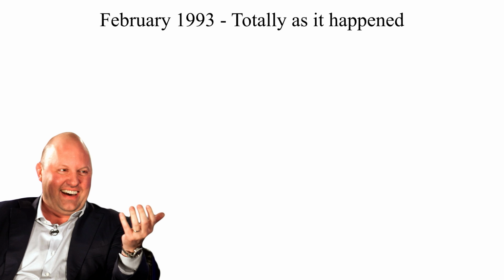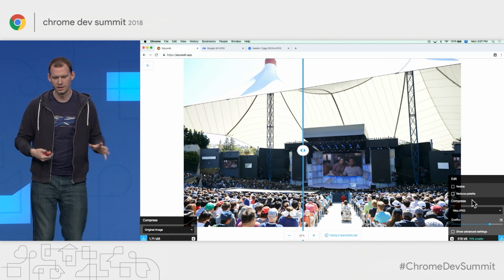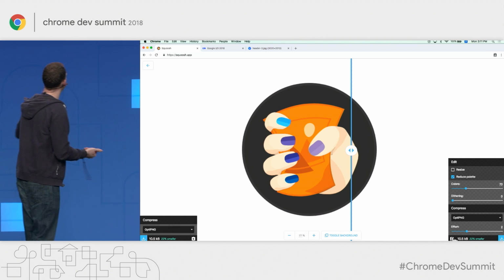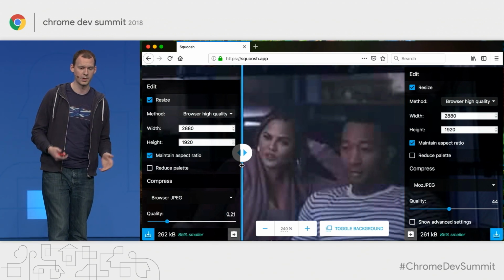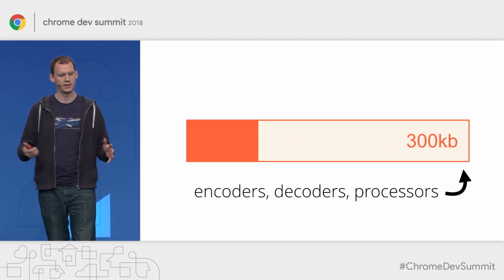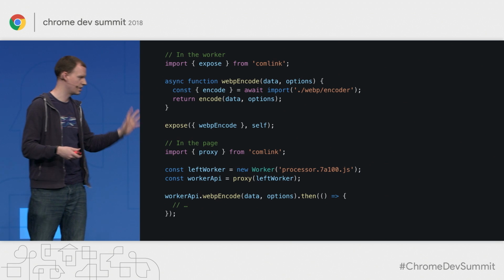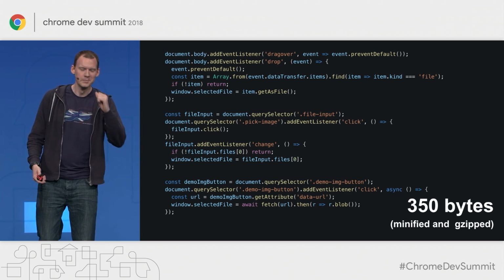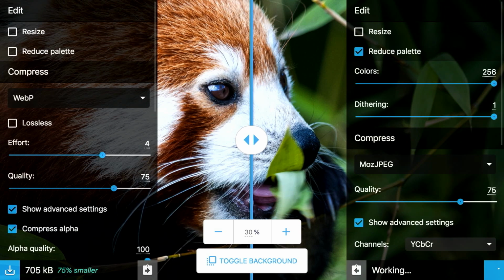Complex JS-heavy Web Apps, Avoiding the Slow (Chrome Dev Summit 2018)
If you can do it without JavaScript, that's usually the fastest path. But what about when JavaScript is the only way? In this session we take a JavaScript-heavy PWA and make it load in less than 5 seconds on 2G, using Web Assembly, workers, and web components.

event: Chrome Dev Summit 2018; re_ty: Publish; product: Chrome - General; fullname: Jake Archibald, Mariko Kosaka;